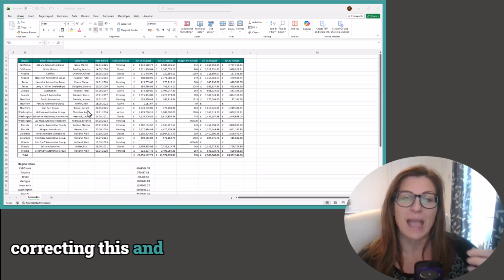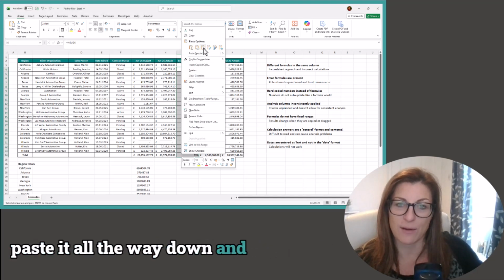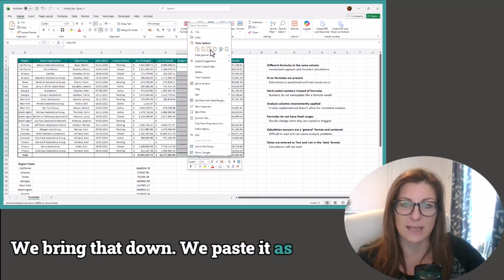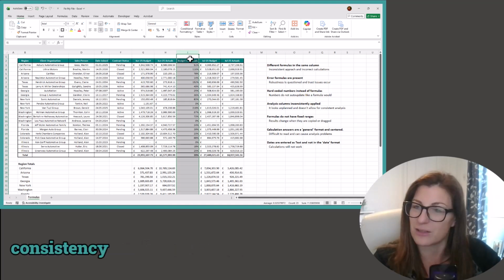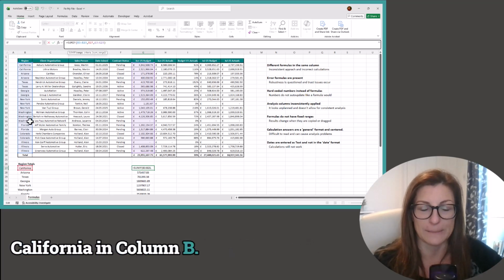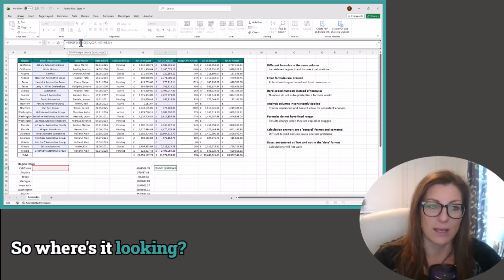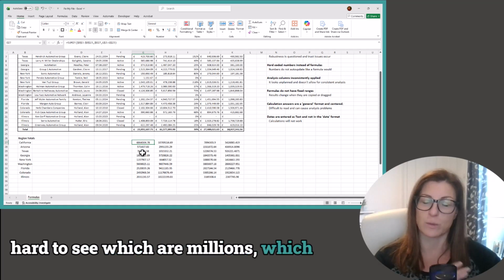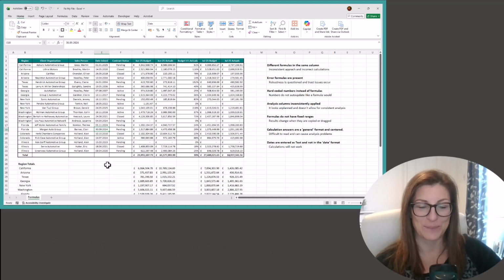Fix My File - Excel Formulas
Ever opened an Excel file and immediately felt overwhelmed?

In this Fix My File episode, I take a messy, real-life Excel spreadsheet and show how to turn it into something clear, usable, and professional.

In this video, you’ll see:
1. What’s wrong with poorly structured Excel files
2. Why missing headers, merged cells, and random totals cause problems
3. How I would clean and format the file step by step
4. What a “good” Excel file actually looks like

This is practical, confidence-building Excel – no jargon, no shortcuts, just clear fixes you can use straight away.

Perfect if Excel files often feel chaotic or hard to work with. Want more Tips? Lessons? Advice? Improve your Microsoft Excel, PowerPoint, Word and AI confidence and skills in a fabulous community environment at;